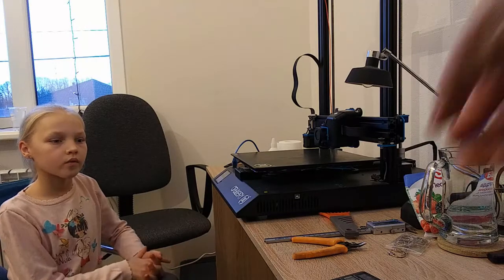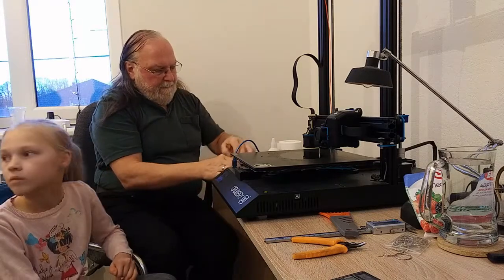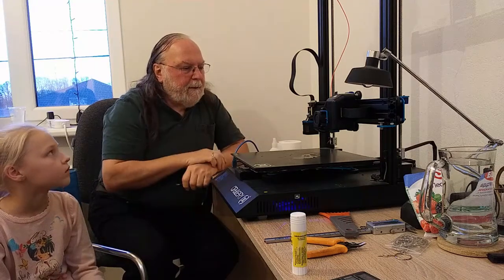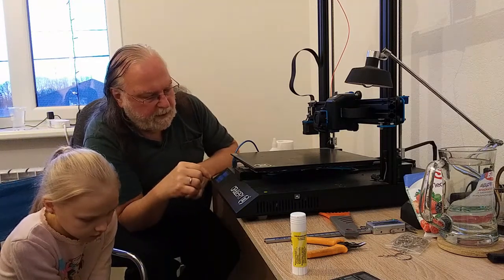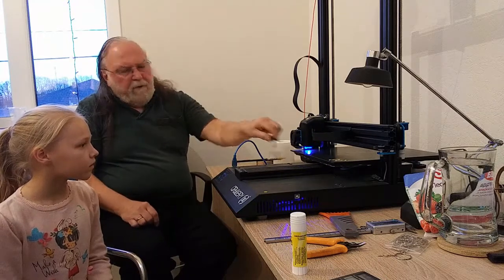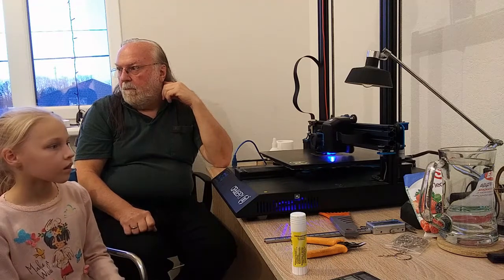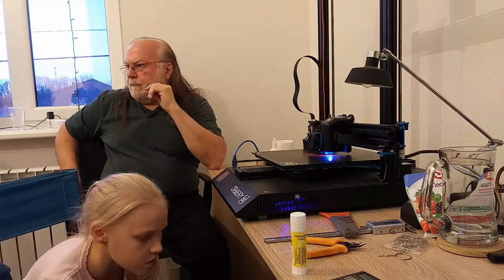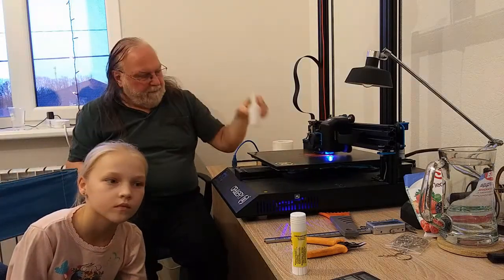2021-12-19 Printing the Pyramid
Printing the first part of the first pyramid.

Presented by PyramidHope.ru